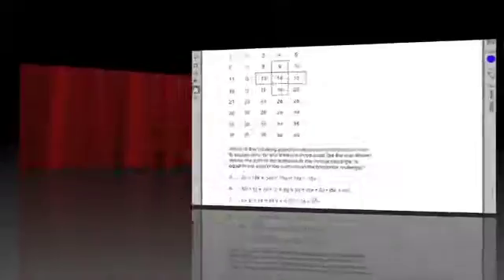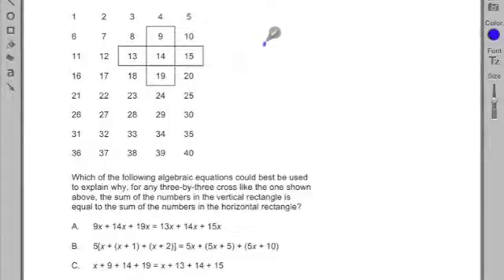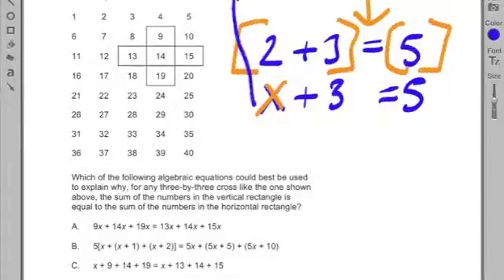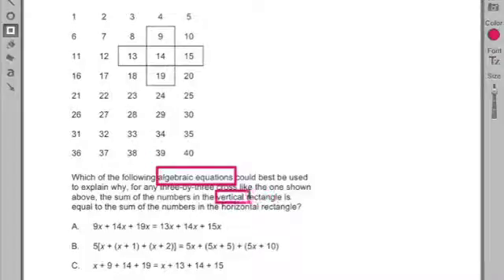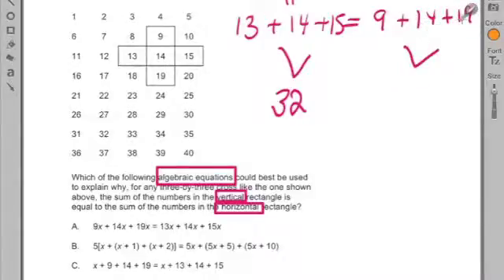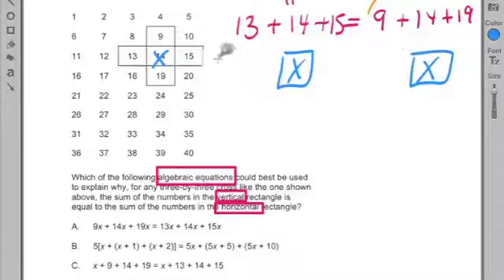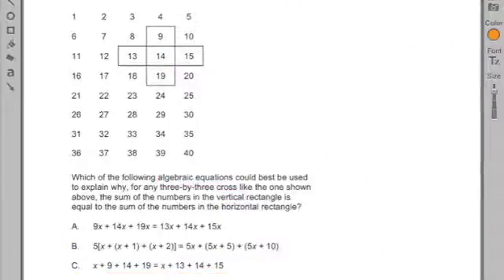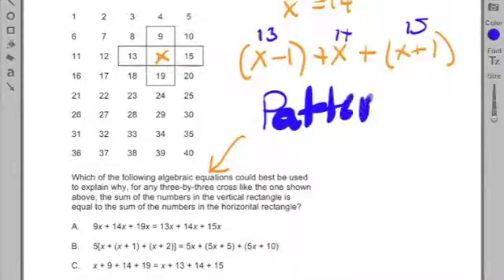MTEL TEST PREP ~ #21 ~ General Curriculum Math Practice Test ~ Chris Abraham ~ GOHmath.com